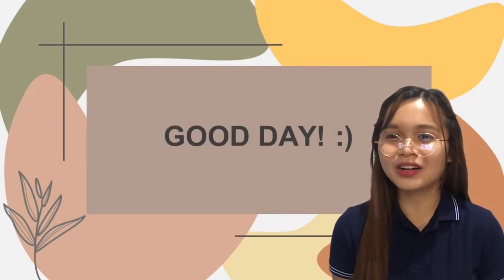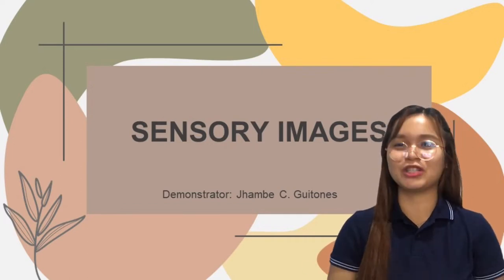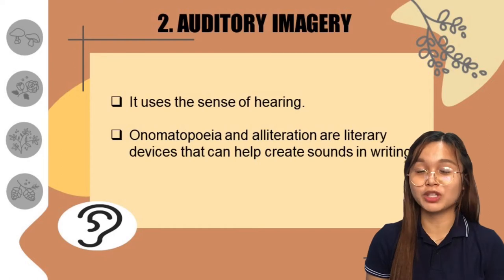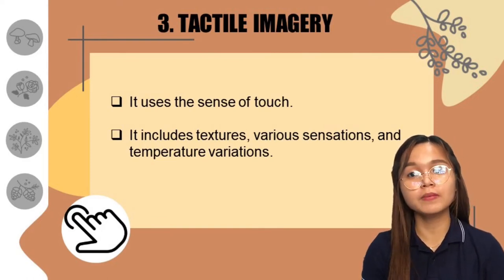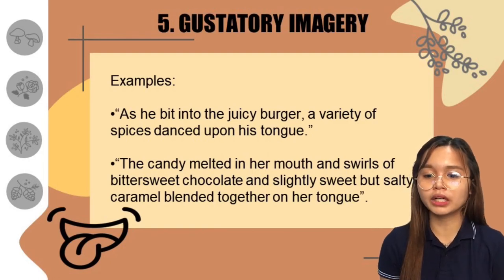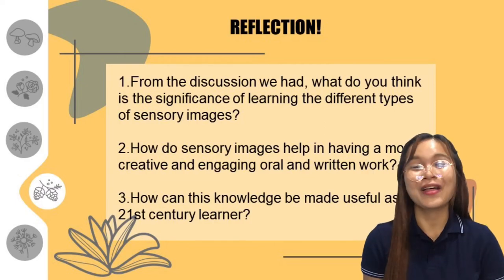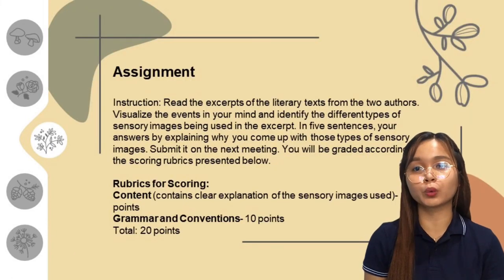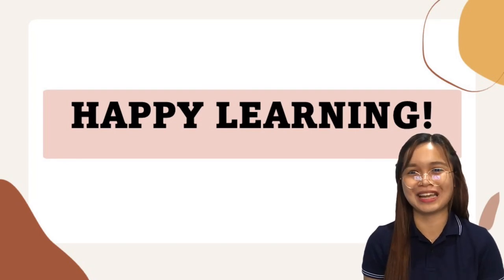ELT 324 DEMONSTRATION- SENSORY IMAGES